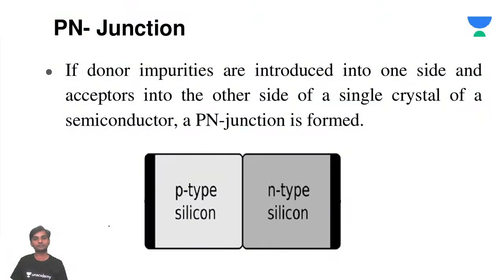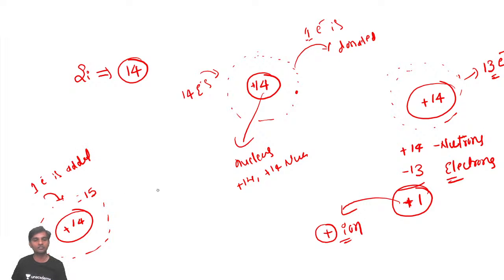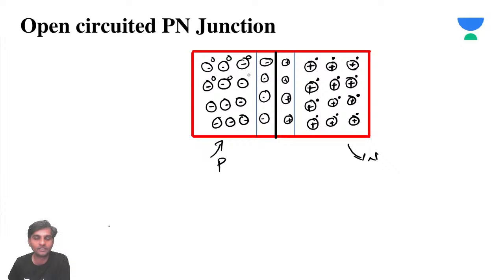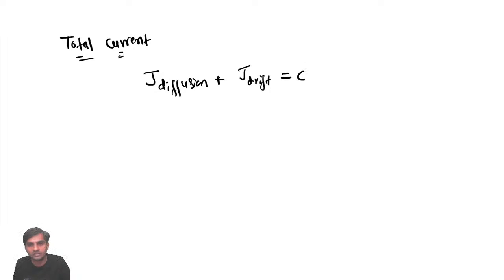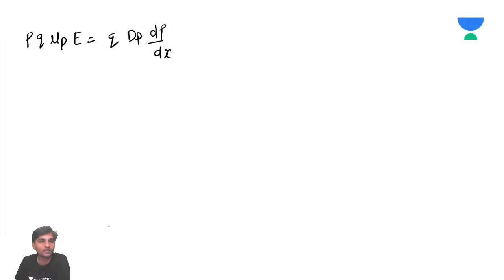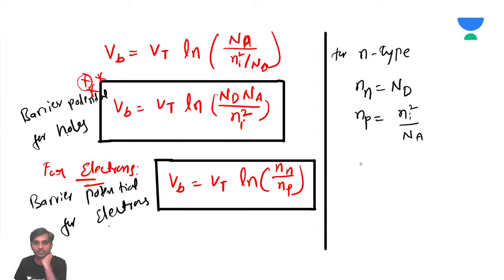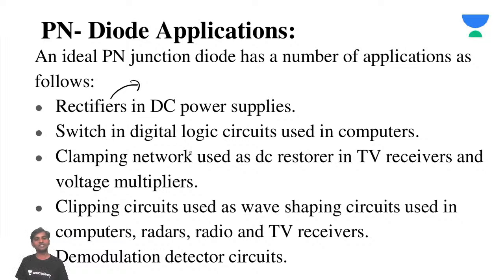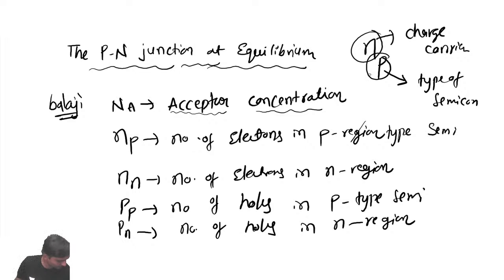Introduction PN Junction Diode | Lec - 13 | PN Junction Diode-1 | EDC | GATE/ESE Exams | Shravan Sir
This is the GATE EDC taken by Shravan Kumar Sir. In this live session "Introduction PN Junction Diode" from EDC is covered in detail. If you want to know or understand How to Prepare EDC for GATE Exam & what are the important concepts then watch this video.

1. One Subscription, Unlimited Access
2. Learn from your favorite teacher
3. Real-time interaction with a teacher
4. You can ask doubts in the live class
5. Limited students
6. Download the videos & watch offline